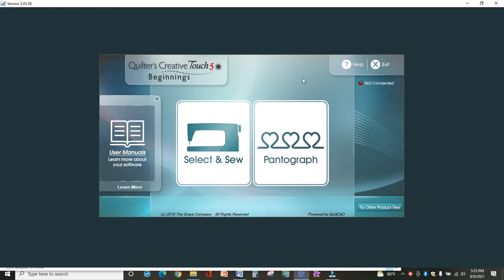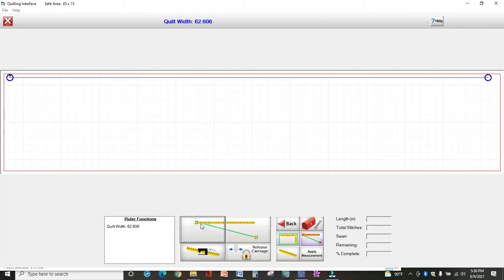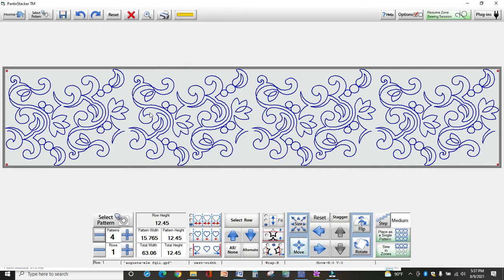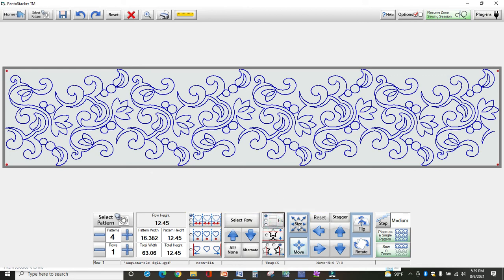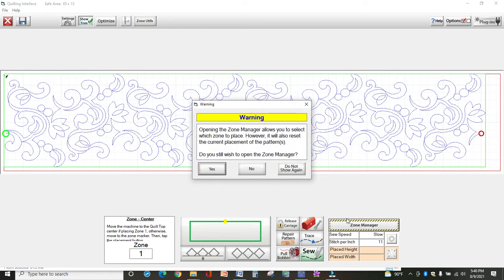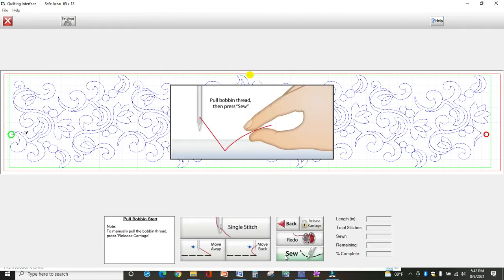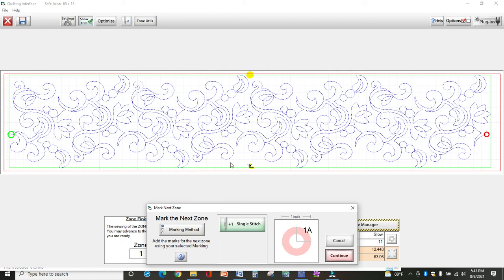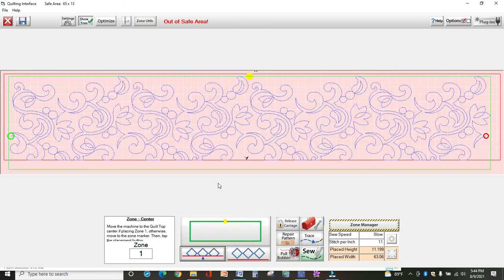QCT5 Beginnings Part 2 - Simple Pantograph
Using Quilters Creative Touch software, version 5, Beginnings teir, learn how to stitch a simple pantograph (edge to edge design) on your whole quilt.